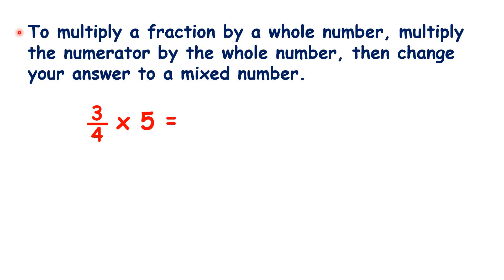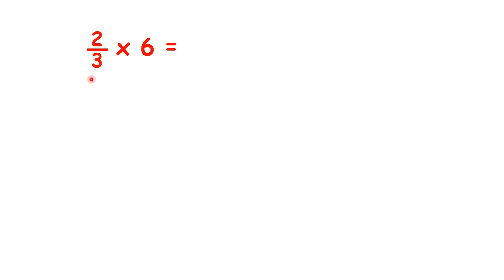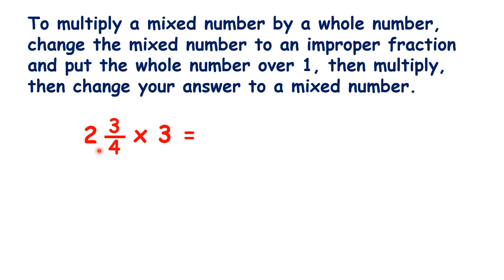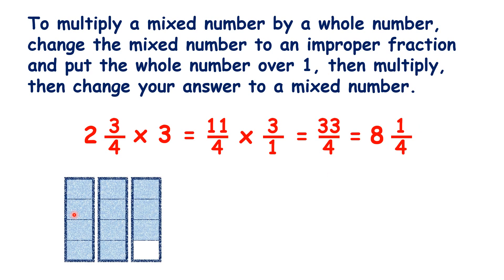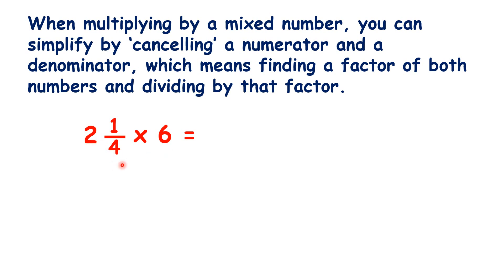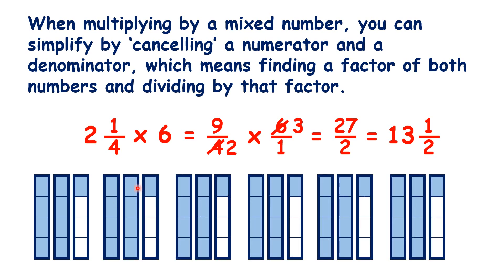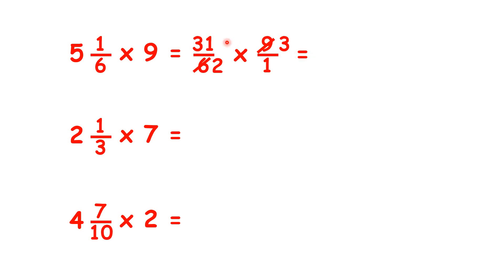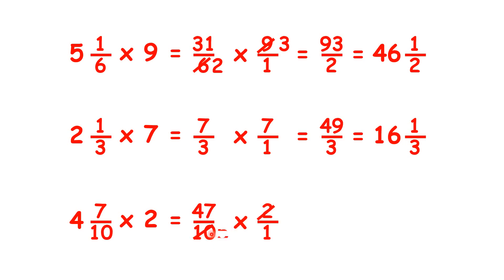Multiply fractions and mixed numbers by whole numbers